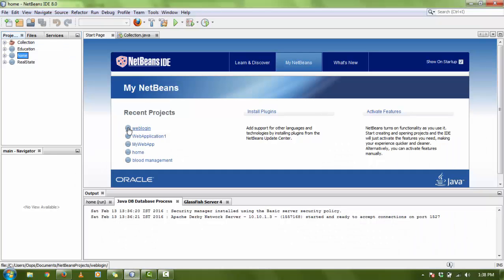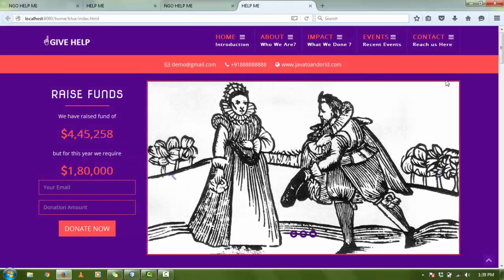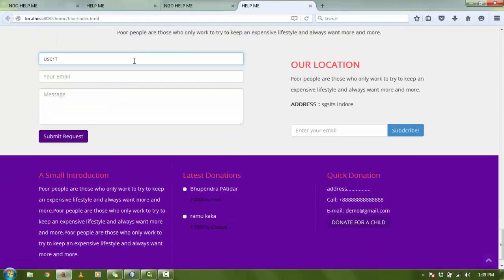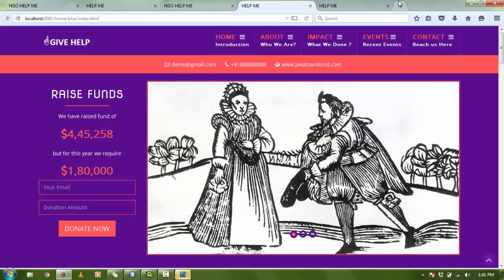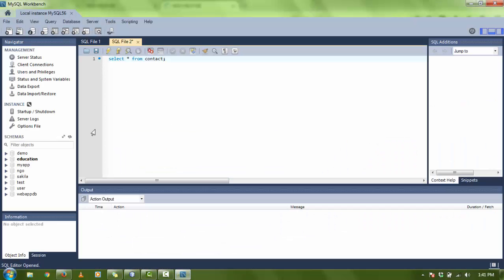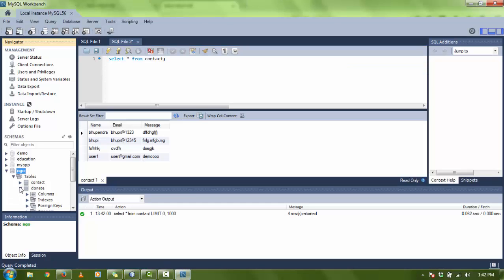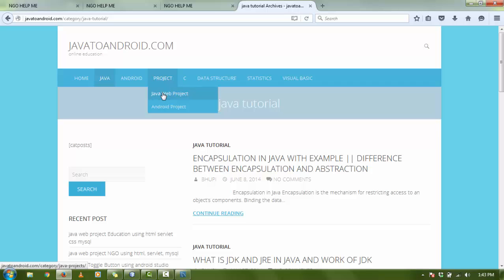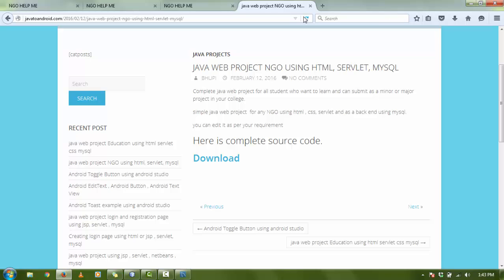java web project using jsp, servlet, html, mysql, css, netbeans (NGO)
Java web application complete project with source code(NGO management).
Java web project NGO Management with MySQL, JSP, HTML, and servlet.

In this tutorial, I am going to provide you complete Java web application called NGO Management. Source code for the java web project NGO management you can download easily and configure this web application on your machine.